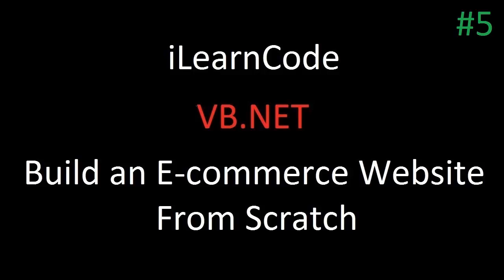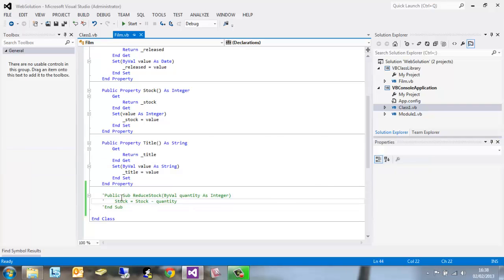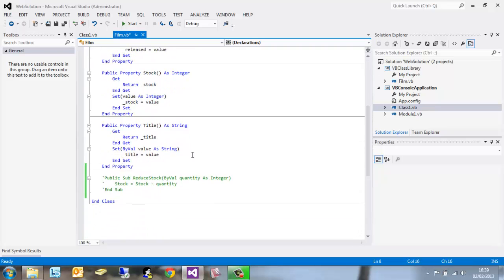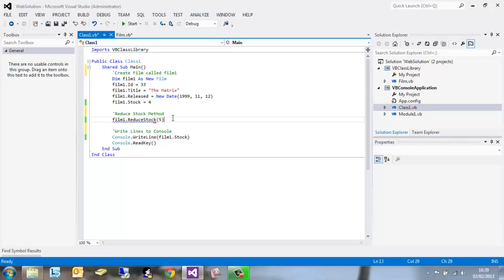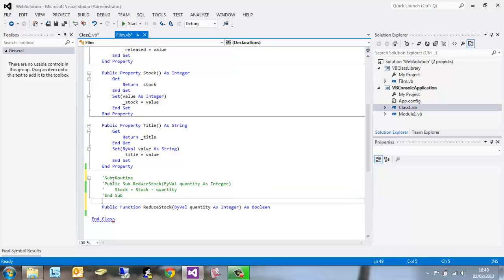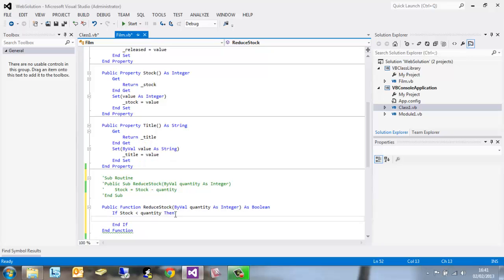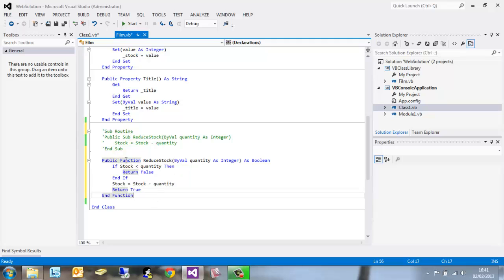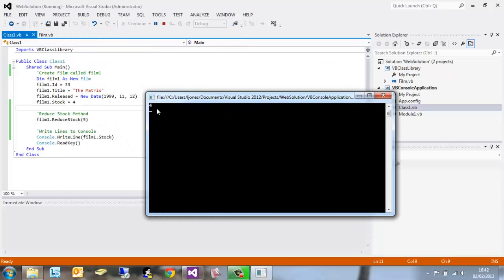VB.NET Visual Studio 2012 - #5 Creating Functions - HD 720p